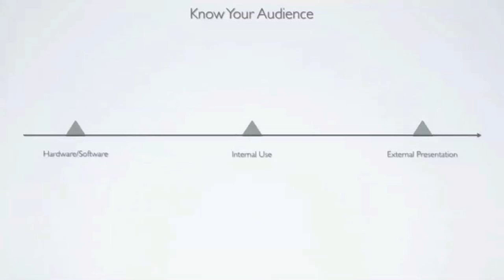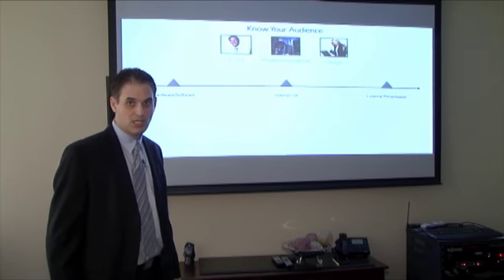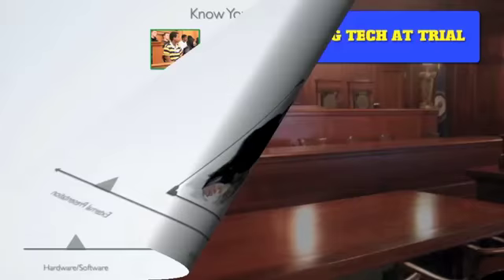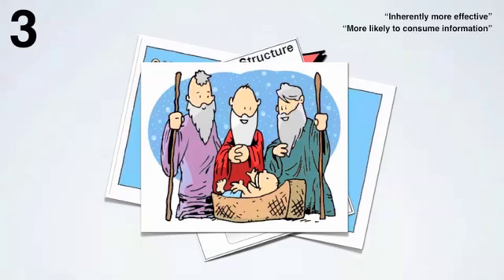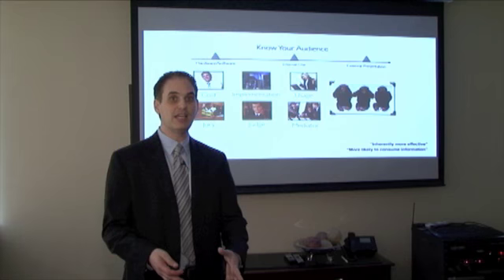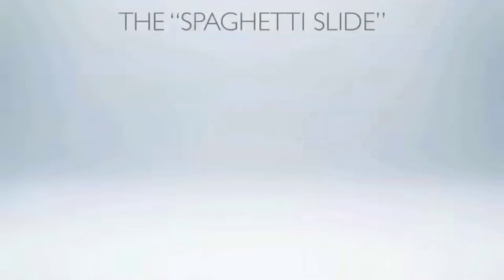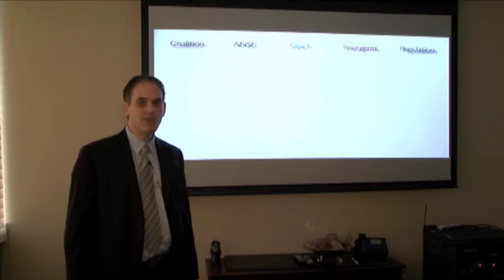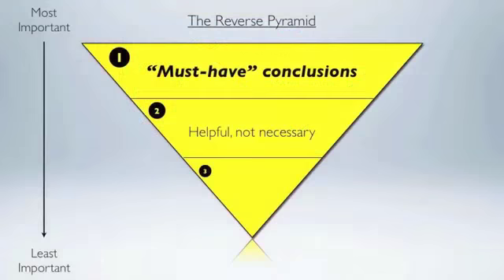Effective Use of Technology in Litigation - Part 3